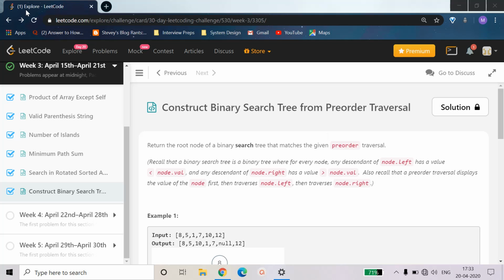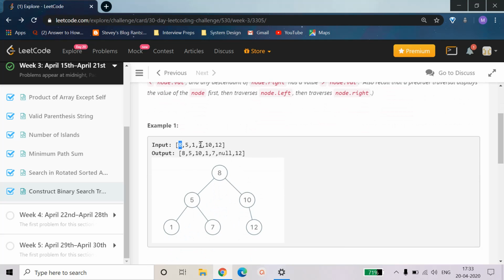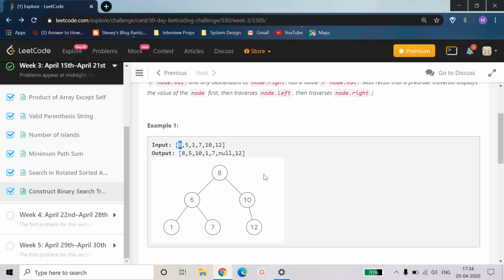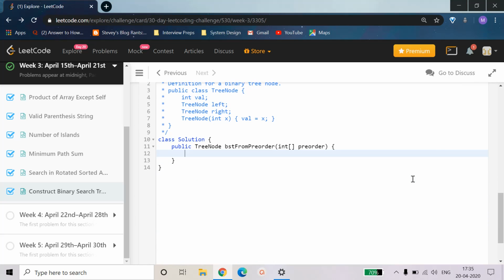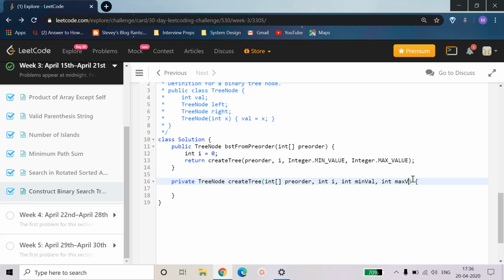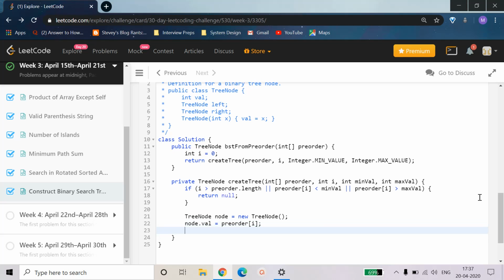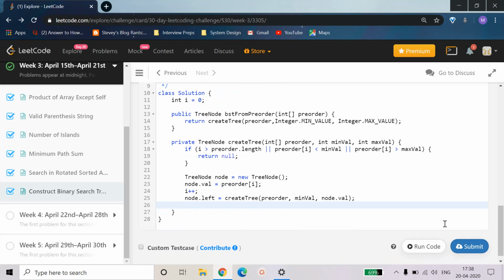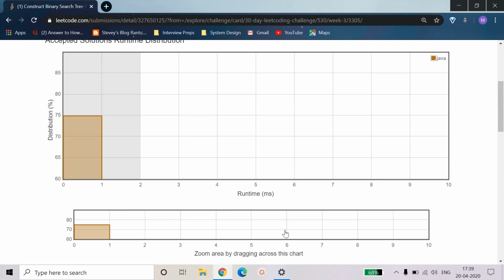Day 20, of Leetcode's 30 Days challenge. BST from Preorder Traversal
In this video, I will be implementing algorithm to create a Binary Search Tree from preorder traversal of the array.